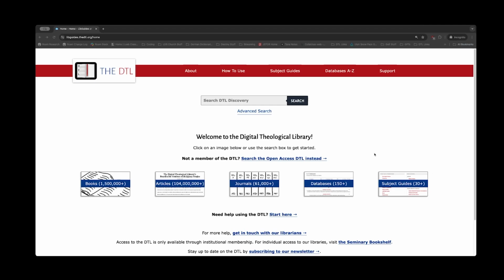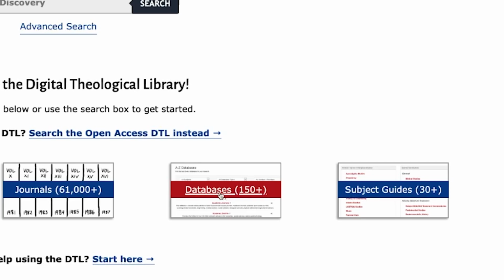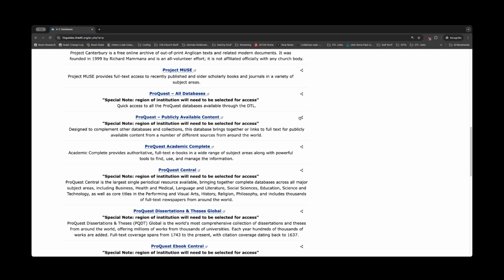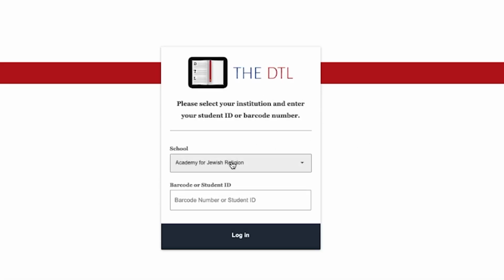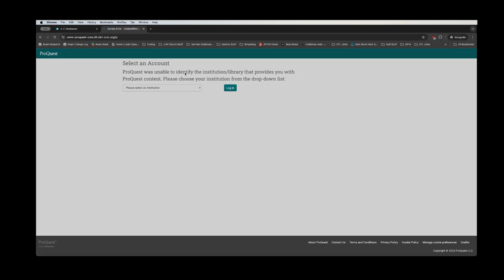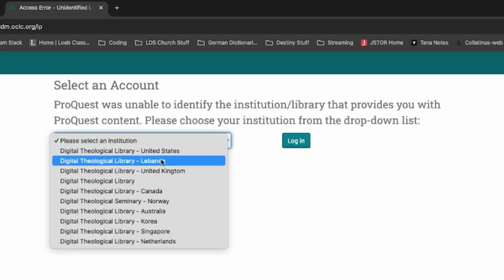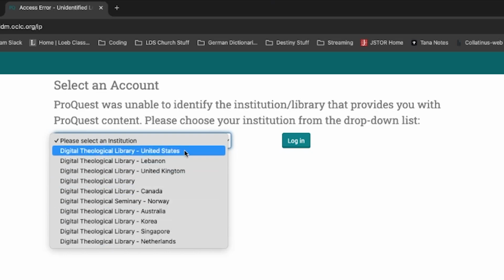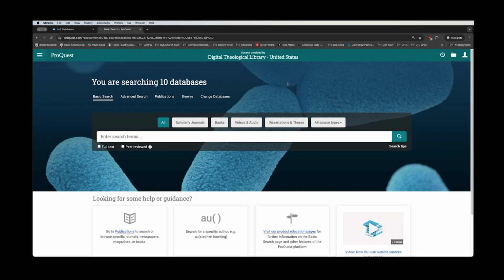ProQuest Access Error Troubleshooting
A common issue that many patrons have experienced is the “Access Error” screen when trying to use some of our ProQuest resources. This short tutorial will guide you through how to navigate past this screen so you can continue your research.